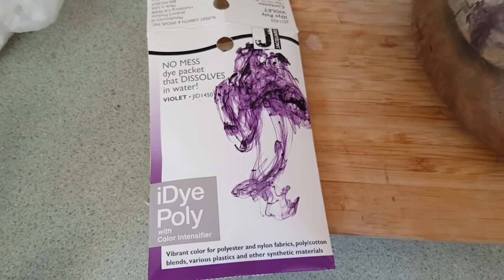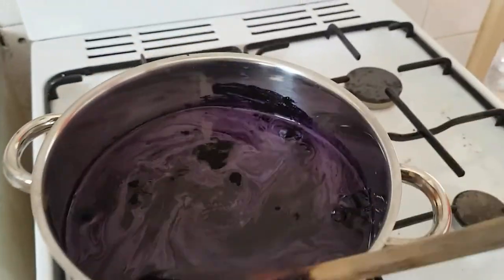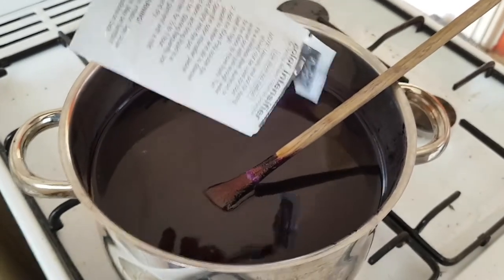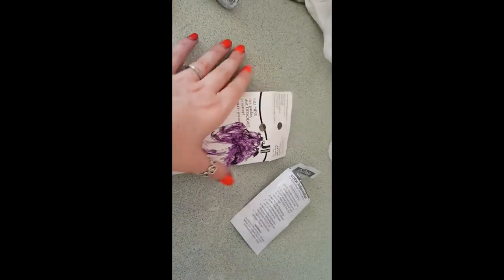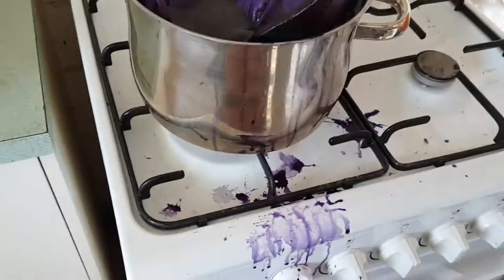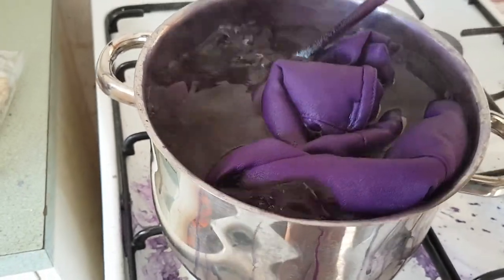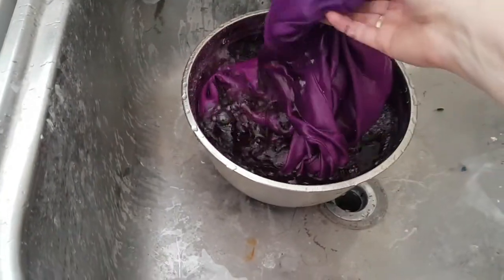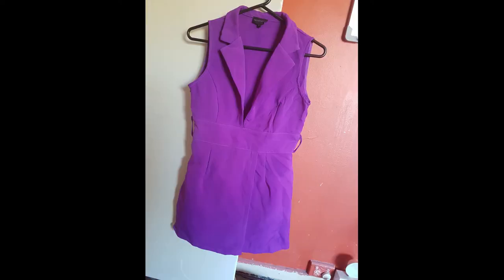Make it Go - Dying Polyester Dress iDye Poly - StoveTop Method - Daphne Blake Scooby Doo Costume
Do stuff yourself!  I needed a costume for Daphne Blake of Scooby Doo, but I couldn't find the right shade of purple dress.  I decided to dye a 95% polyester 5% elastane white dress using iDye Poly dye on my kitchen stovetop!  I have used some of the iDye products before, some of them use the stovetop method and others are simply through the washing machine.  Make sure you always match the iDye product with the type of material you are trying to dye!
  (AND USE A BIG POT).

Hi! I'm Miggy and I want to help you to fix stuff, find stuff, make stuff better, use stuff, and do stuff. There are so many tasks that are simple for us to do ourselves, saving money and time. I post new content every week explaining how to make stuff go - from cars to houses to computer programmes and life activities!